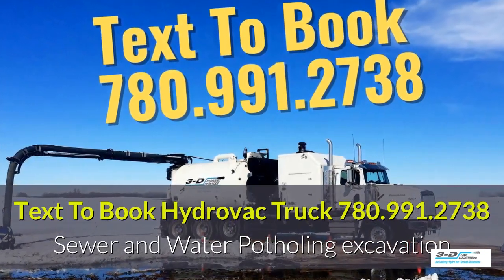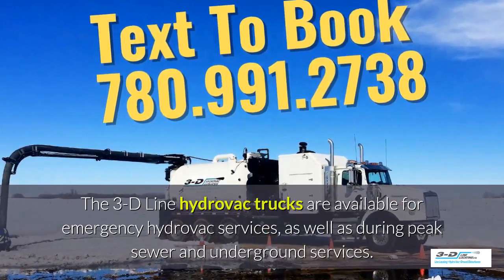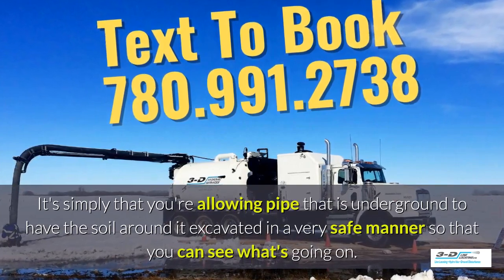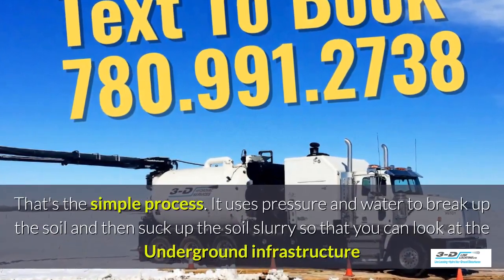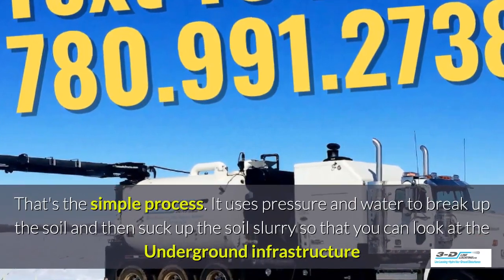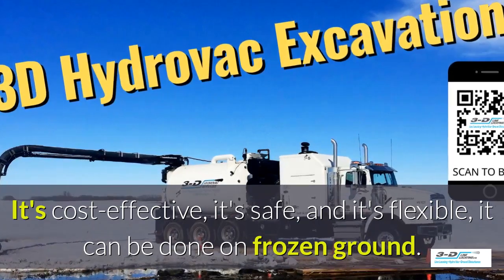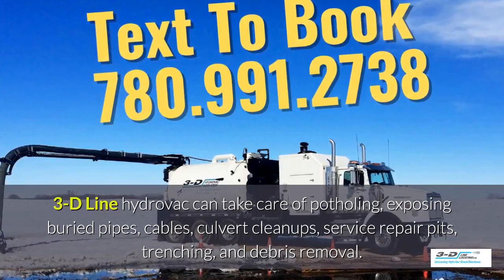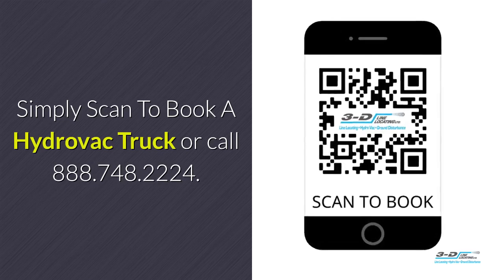Bruderheim 780 991 2738 Text for hydrovac truck mp4